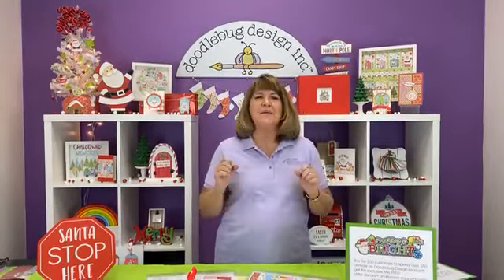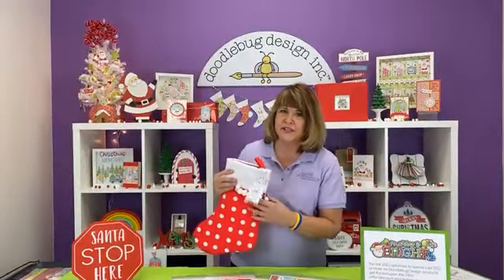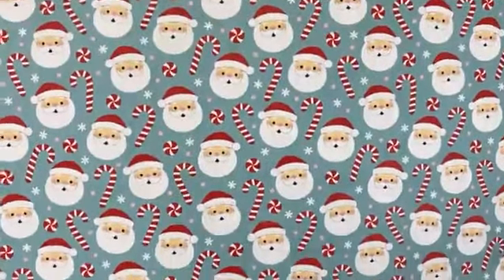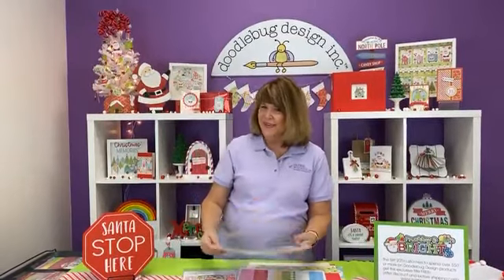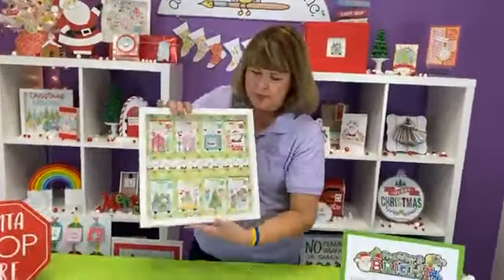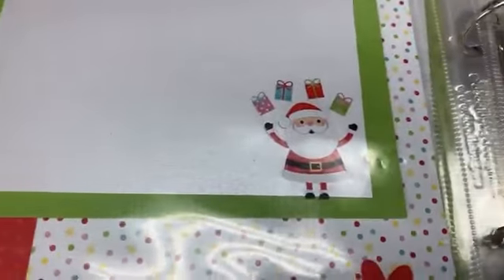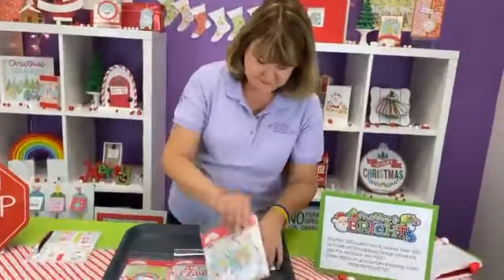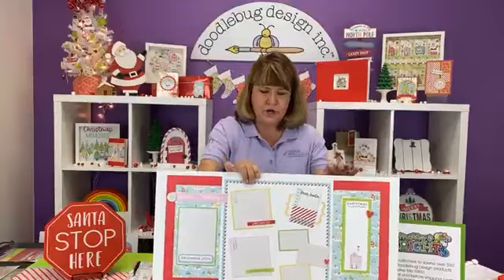10:55 AM Doodlebug Design presented by Bonnie Smith M&T Advent Tags